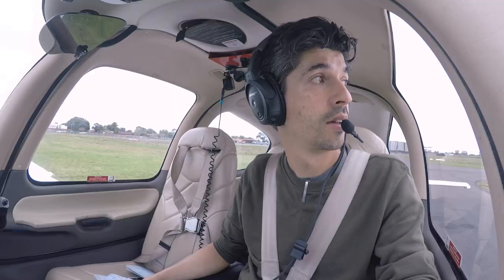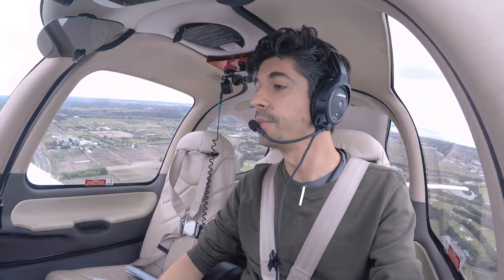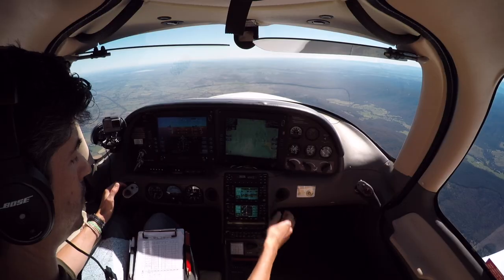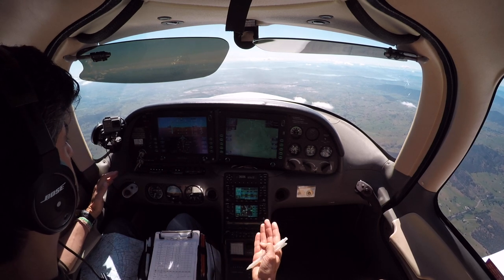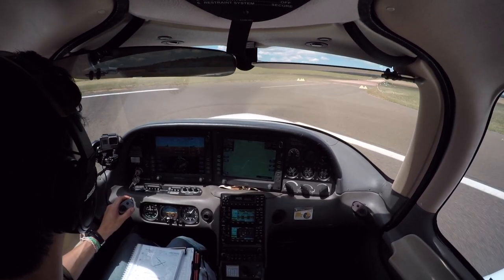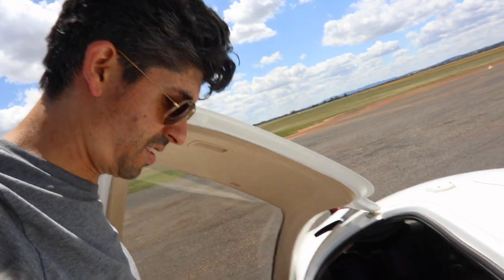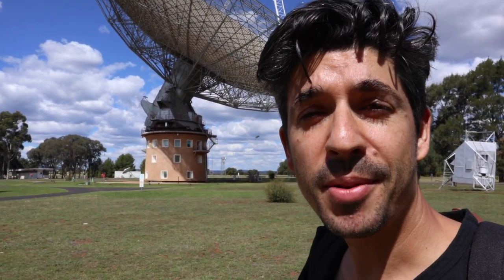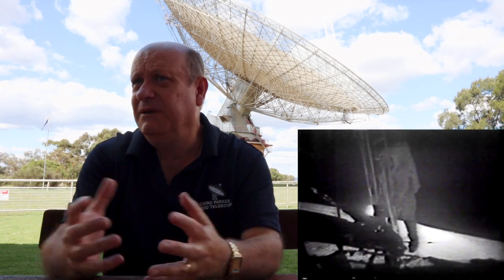Moorabbin to Parkes 'The Dish' - Longreach EP04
Day 1 of my pilot vlogs flying from Melbourne to Longreach and back. Today I flew from Moorabbin Airport to Parkes and stopped to see 'The Dish'.

I'll be flying from Melbourne to Longreach in a Cirrus SR20 under the Instrument and Visual flight rules. Stopping at regional airports along the way, hopefully meeting some interesting people and fellow aviators, and sharing the whole trip with you here on YouTube.

The CSIRO radio telescope observatory in Parkes is a fantastic place to visit and learn about how Australia was pivotal in helping with the Apollo 11 moon landing in 1969. I chat to one of the Observation Scientists from CSIRO about that historic day in this vlog.

Get an all access behind the scenes look at The Dish in my full video - 'Inside The Dish'

NASA 16mm film clip by Gary Neff, from the public domain list of videos

Filmed on a Canon EOSM6, various GoPros, and sometimes my iPhone.